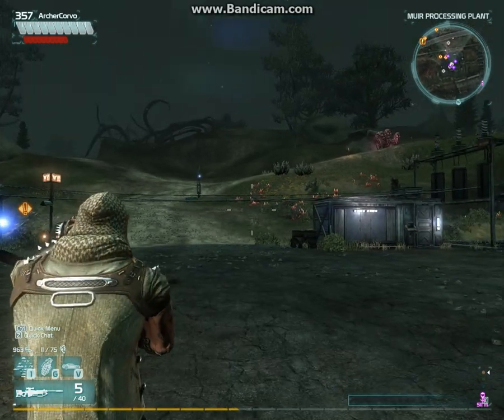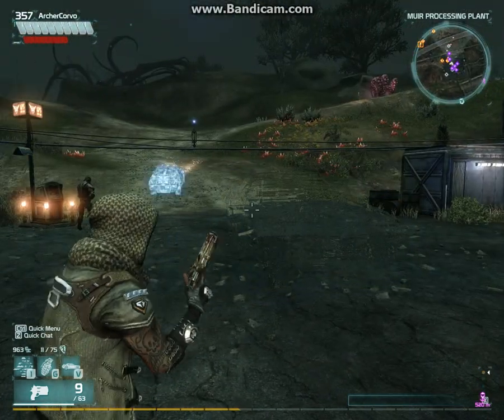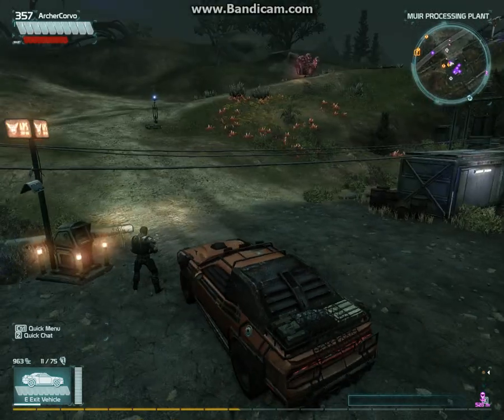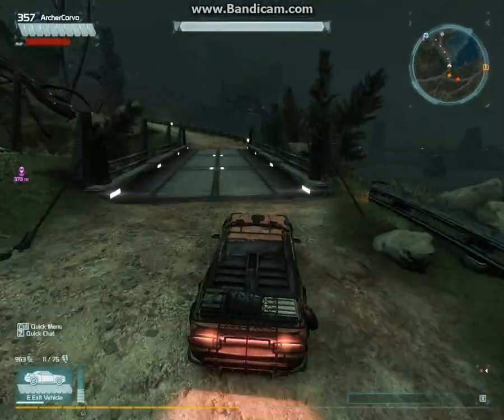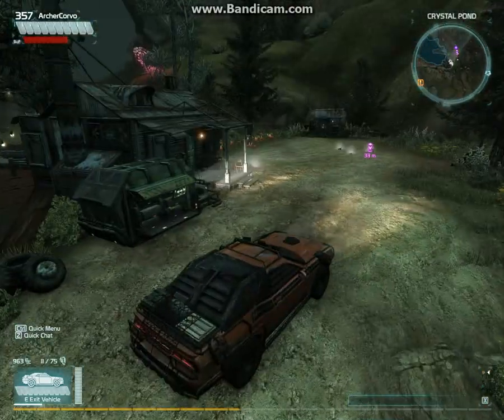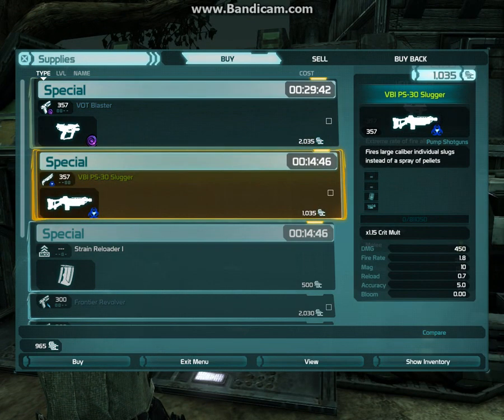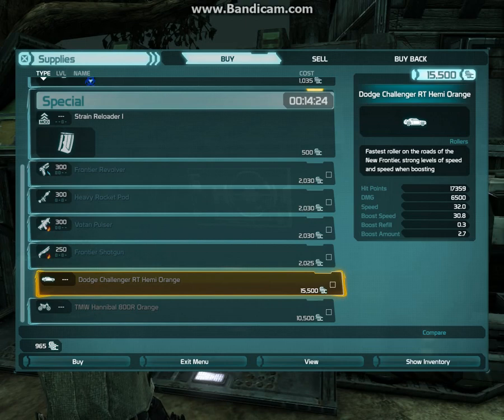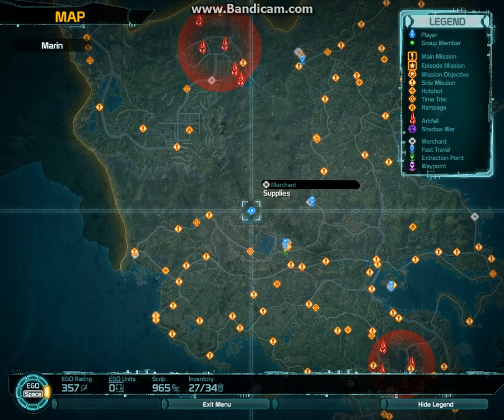Defiance: Orange Dodge challenger & Hidden Vendor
Just a quick gameplay of Defiance, and the location of a awesome roller!

Add me on defiance to play sometime!
ArcherCorvo